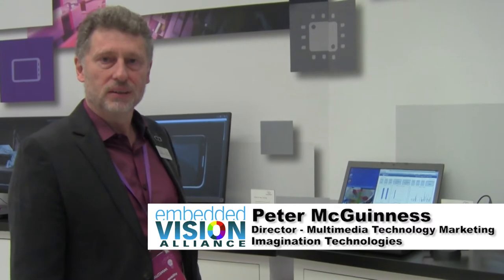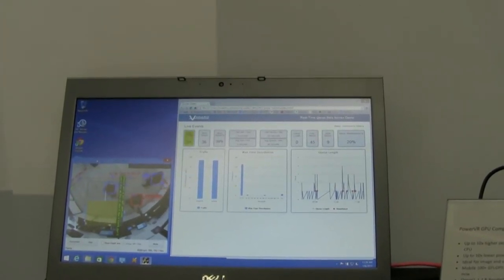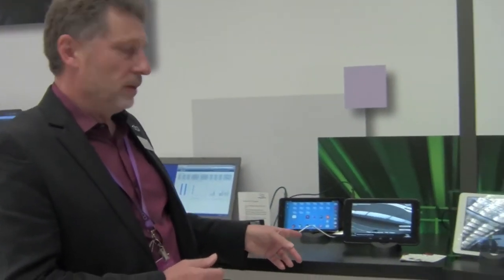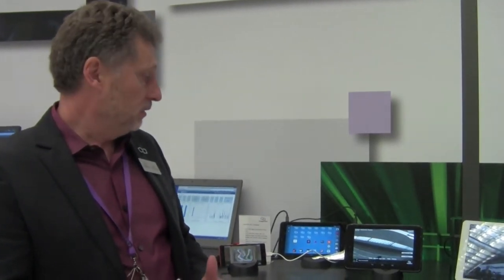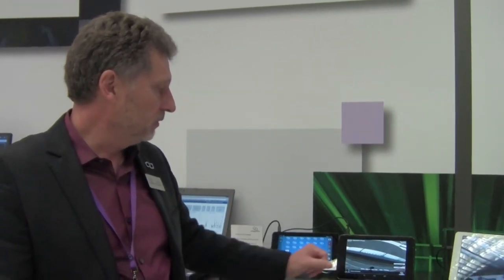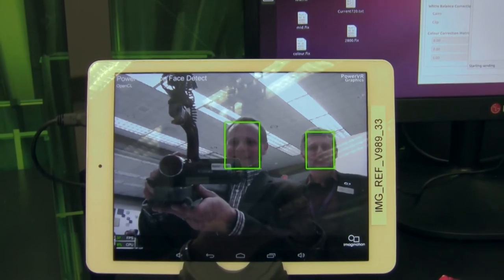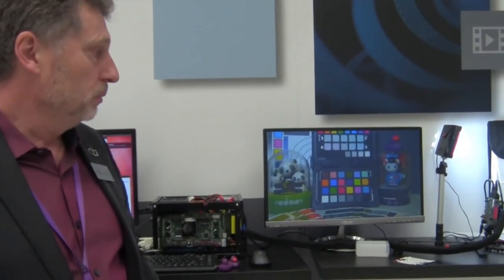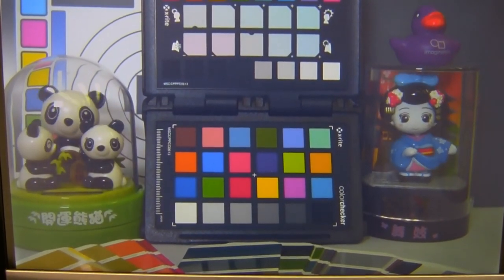Imagination Technologies Demonstrations of GPU- and ISP-Accelerated Algorithms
Peter McGuinness, Director of Multimedia Technology Marketing at Imagination Technologies, demonstrates the company's latest embedded vision technologies and products at the January 2015 Consumer Electronics Show. Specifically, McGuinness demonstrates OpenCL-based and GPU-accelerated video tracking and analytics and face detection algorithms, as well as the company's ISP camera framework and PowerVR imaging framework for Android.